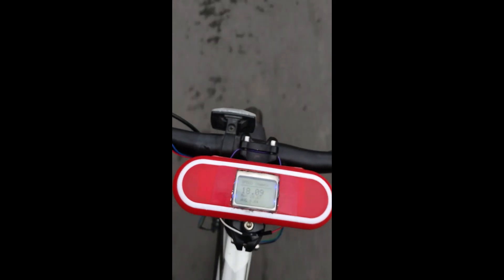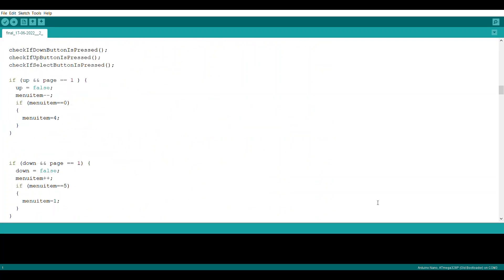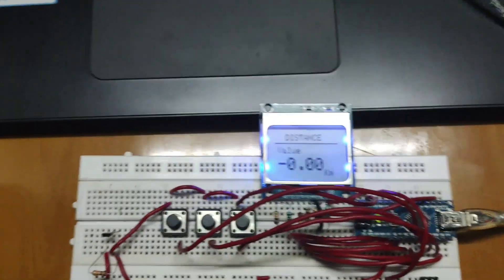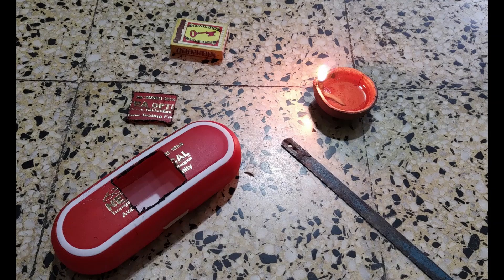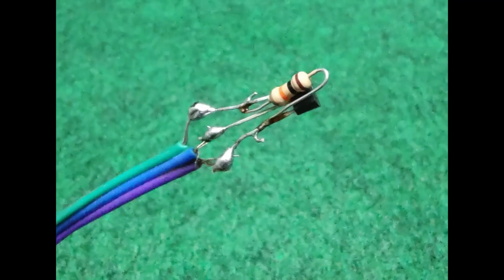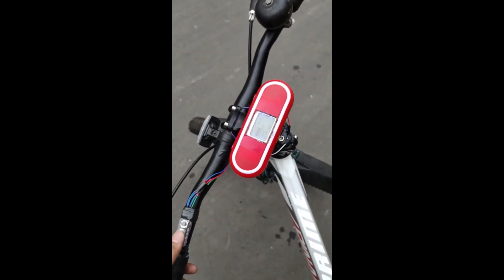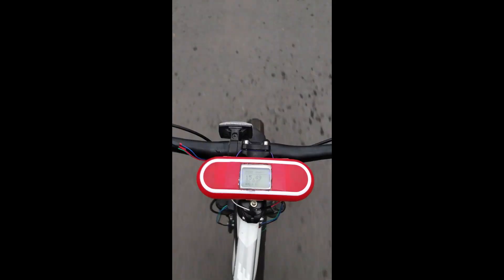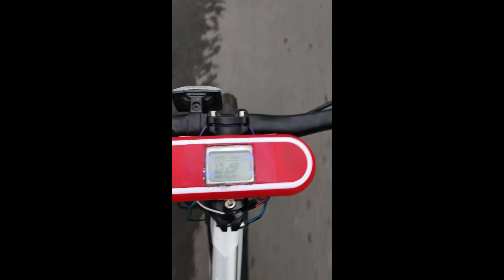DIY Digital Bicycle Speedometer with Hall Sensor and Arduino.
Components Used:
1) Arduino Board
2) Hall Sensor (A3144)
3) Nokia 5110 LCD Display
4) 3 Push Buttons
5) Resistors: 10 KΩ(for pin CLK, Din, DC, RST, and Hall sensor), 1KΩ (for pin CE), and 330Ω (for pin BL).